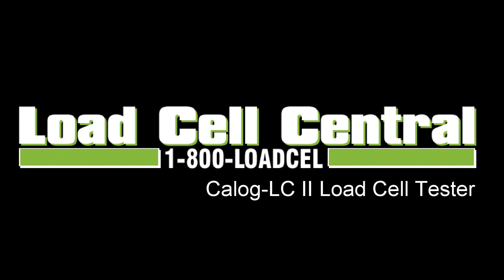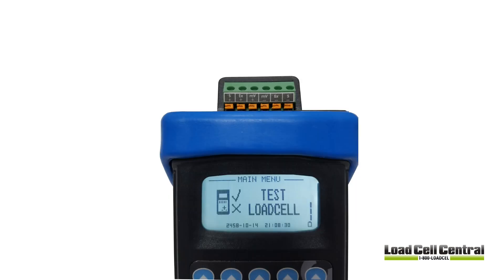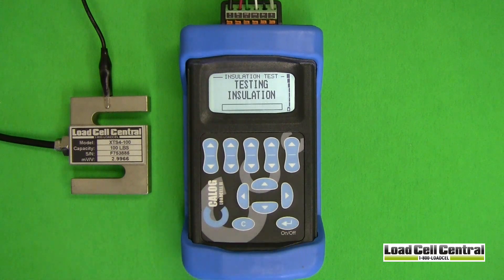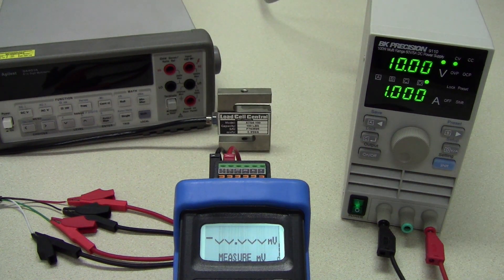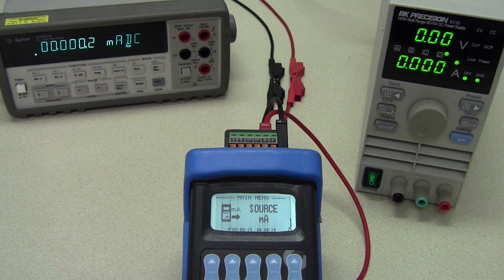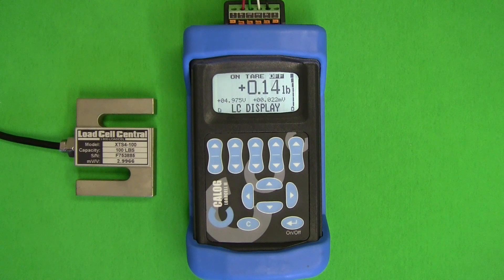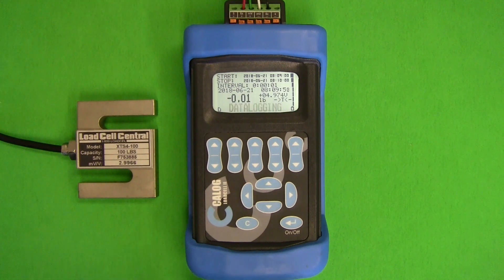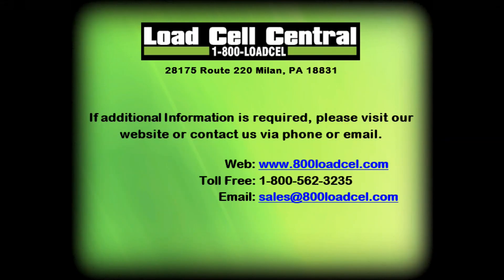Load Cell Simulator / Load Cell Tester - Calog LC II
Load Cell Central's CALOG-LC II Load Cell Calibrator is ideal for testing 4 and 6 wire load cells, checking insulation breakdown, weighing system calibration, and simulation.